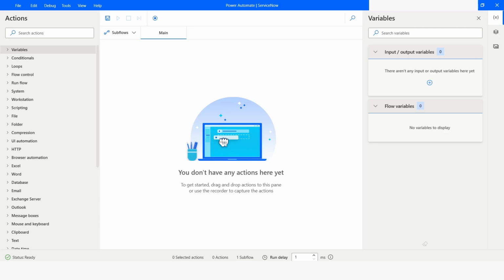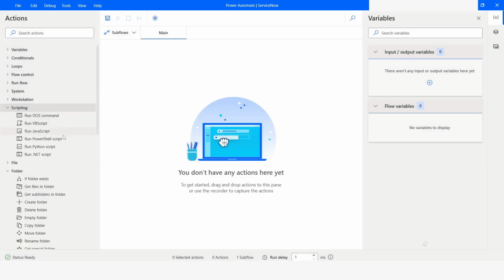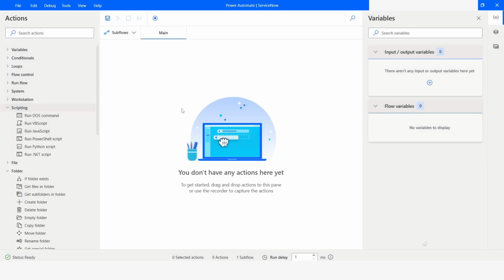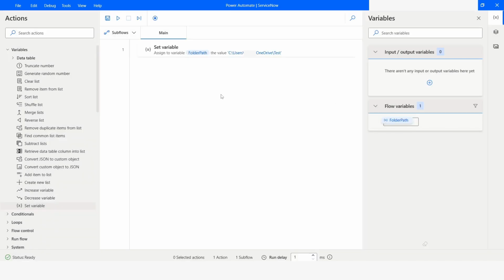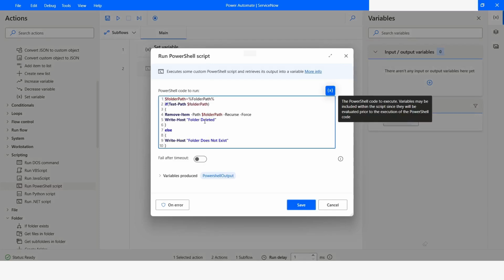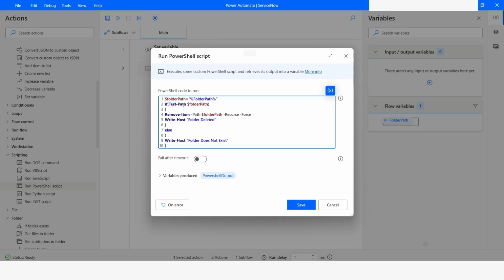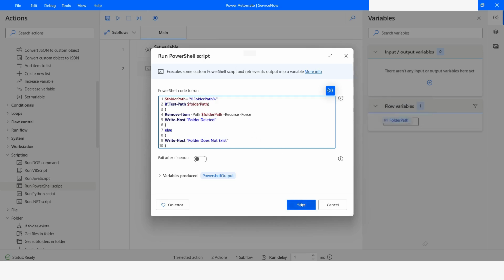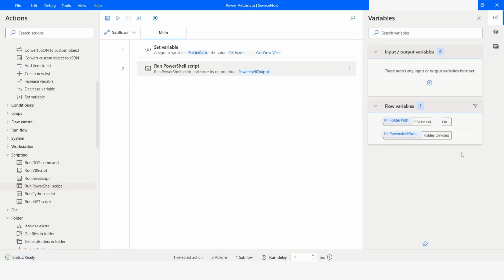Delete Folder From OneDrive Using PowerShell Script In Power Automate | @Microsoft#viralvideo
In this Video, you will learn how to delete folder using PowerShell script action in Power Automate Desktop forcefully. Please watch this video till the end to understand it complete.